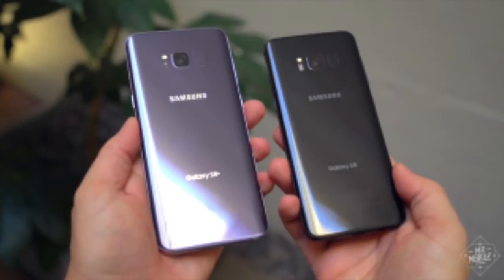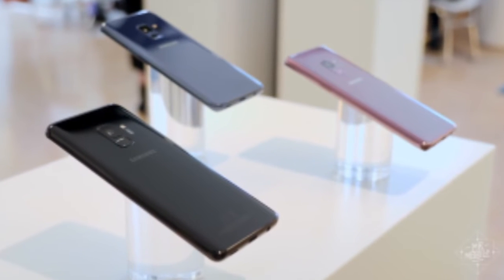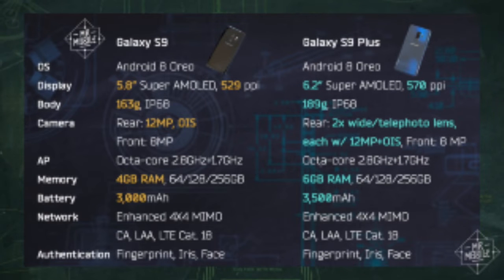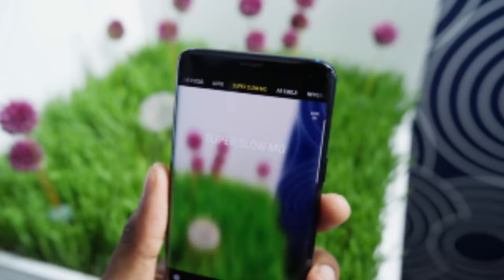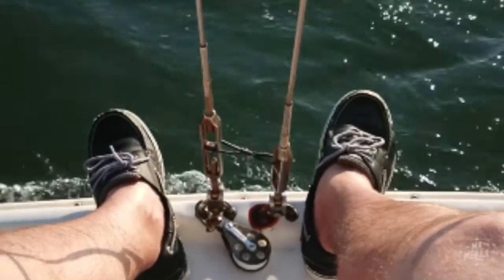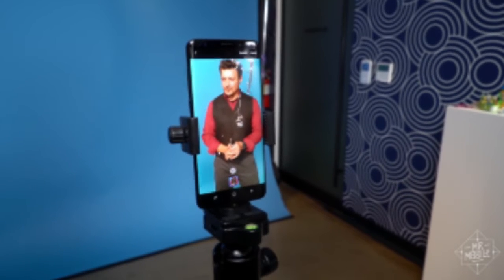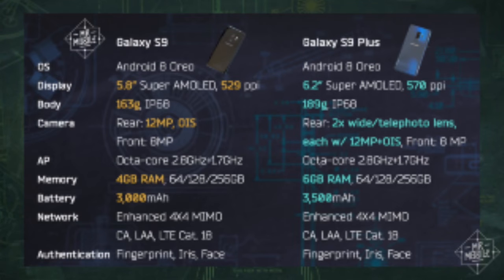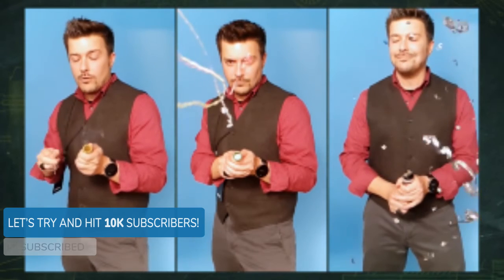Samsung Galaxy S9 & S9 Plus | You probably don't need to upgrade.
This is the Samsung Galaxy S9,
Galaxy S9 and Galaxy S9+ are here, in the flesh. Worth the upgrade?

The Galaxy S9 & S9+ feature variable aperture cameras, 960fps slo motion video, front facing stereo speakers & more.

[MUSIC]

See'Ya!!